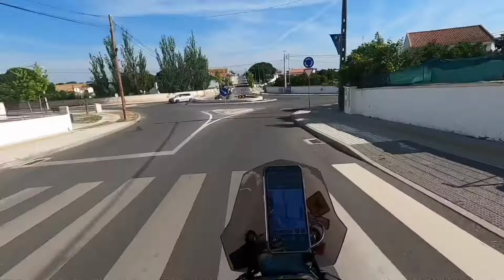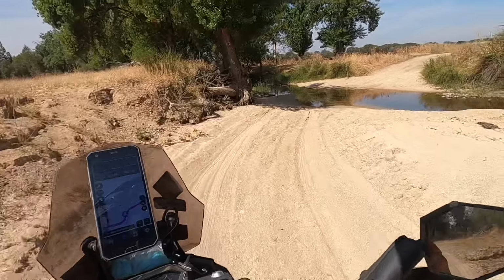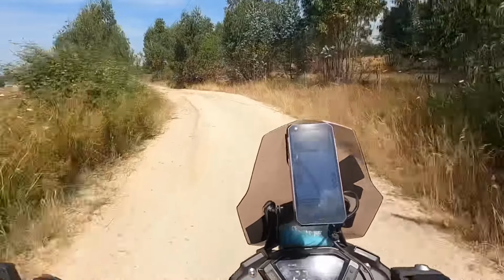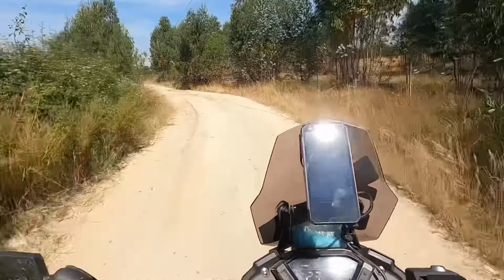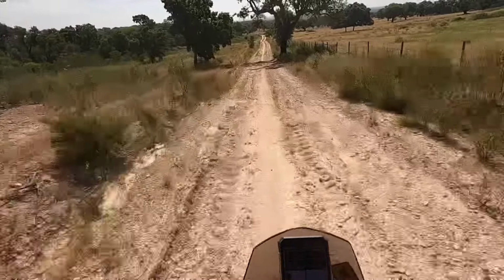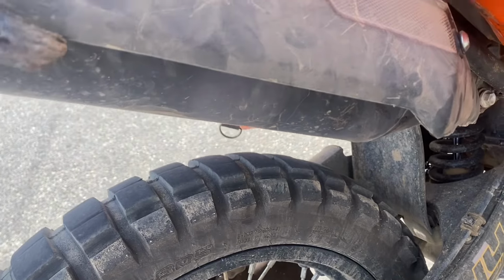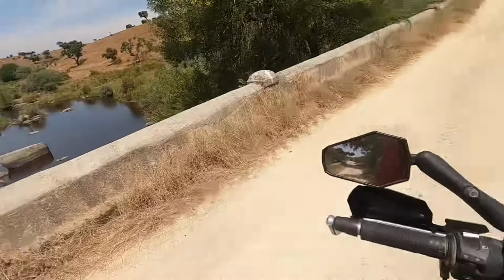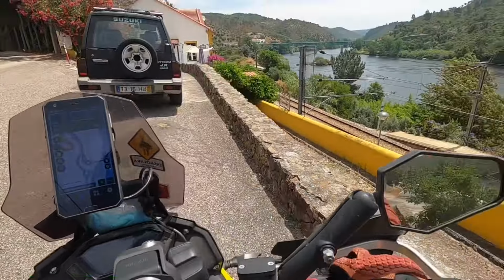ACT Portugal. South to North. Day 3. 5th June 2024.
Riding my Voge 300 Rally dual sport motorcycle on the Adventure Country Tracks of Portugal.